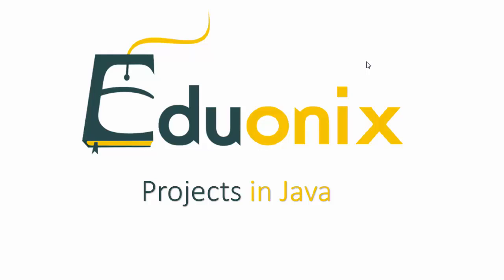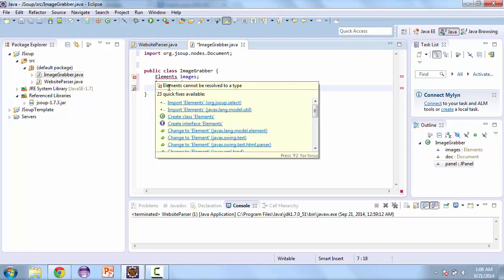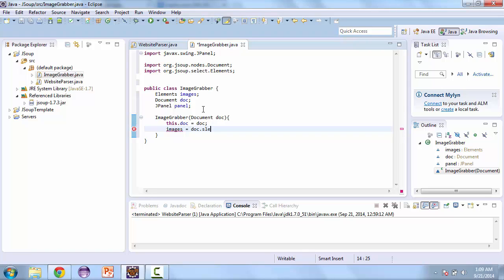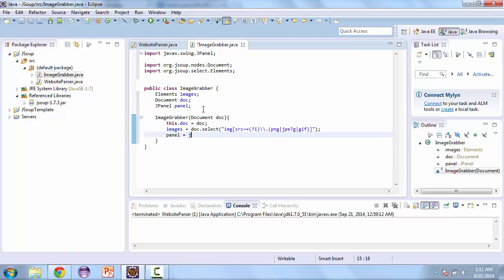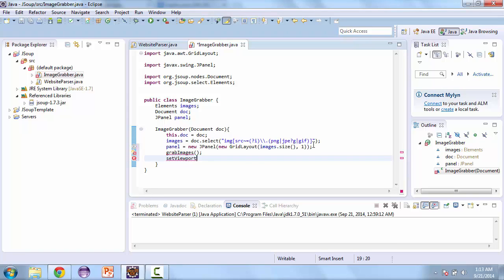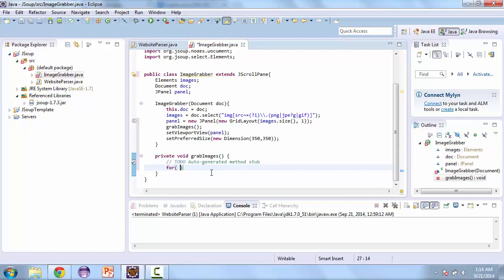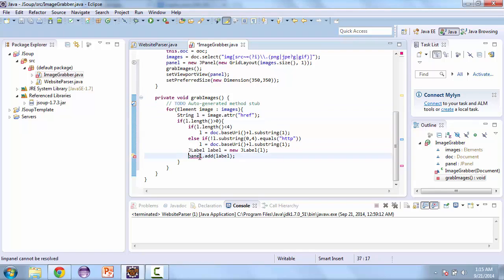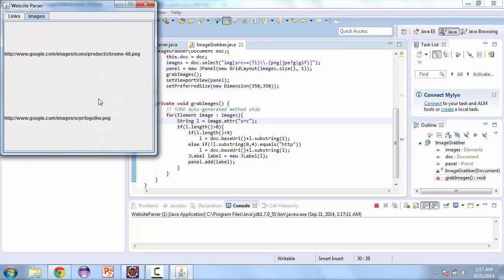2-Website Parser Image Grabber class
image Grabber class
java advanced
java website